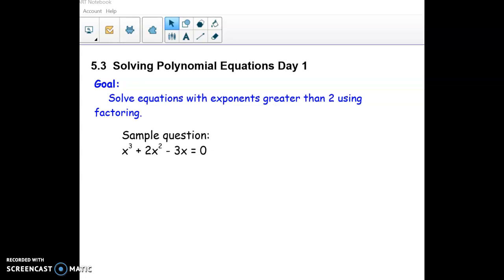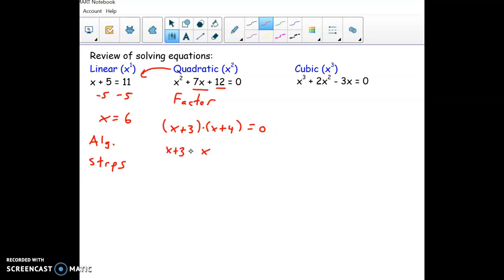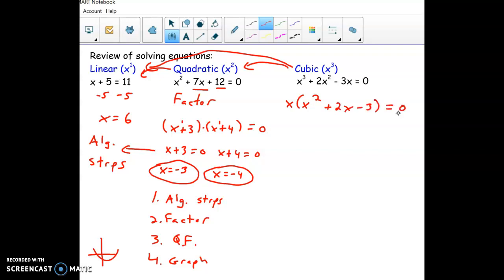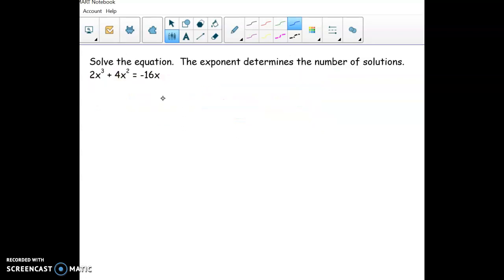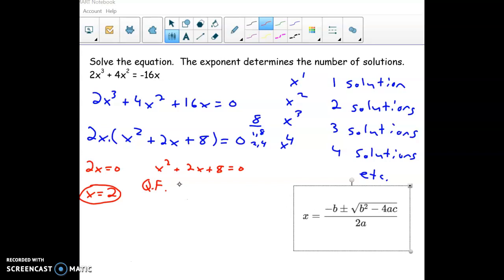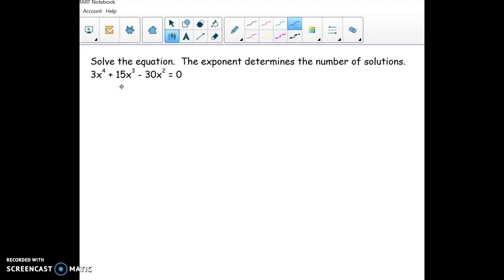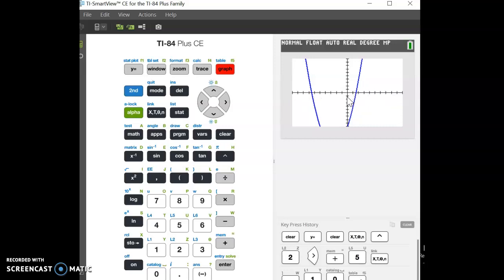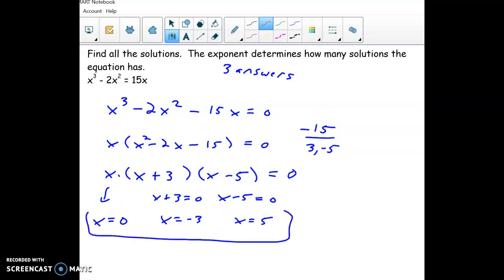Section 5.3 day 1